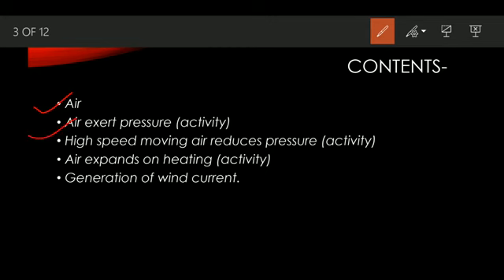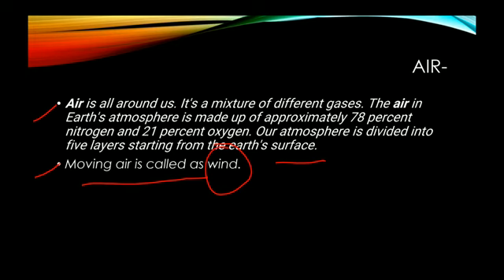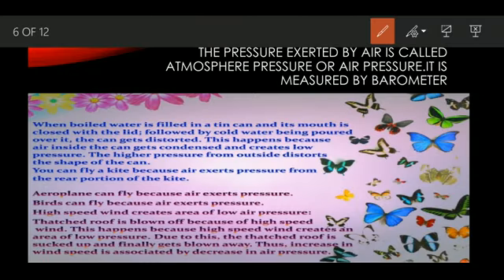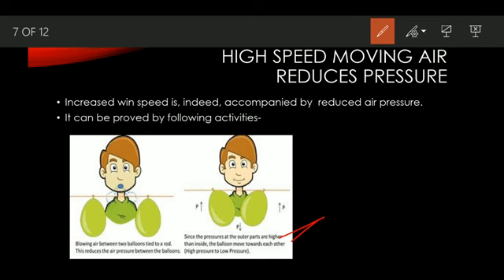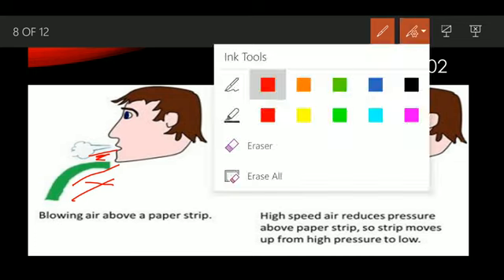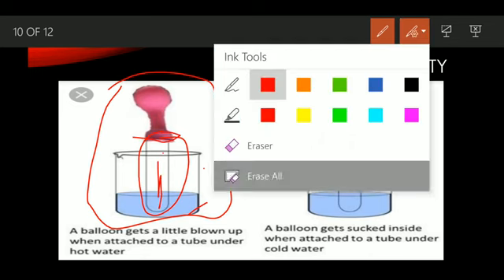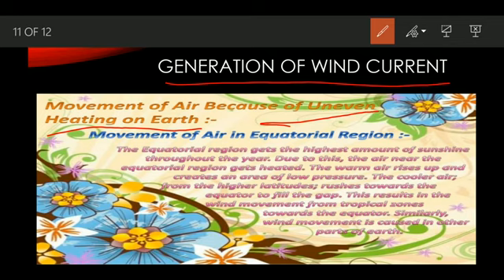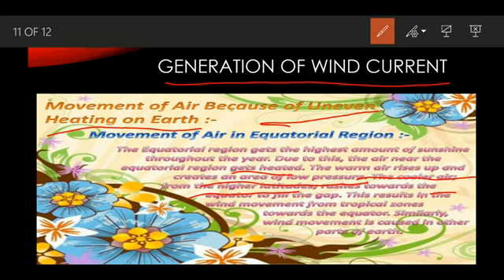Class-VII physics by PU ch- 'Wind,storms and cyclones' lec-01